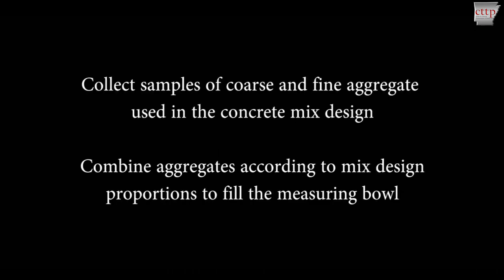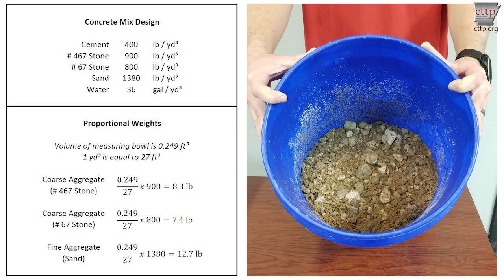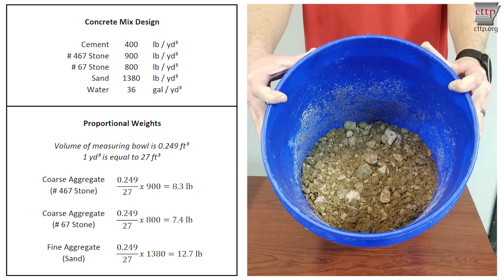ASTM C231 - Aggregate Correction Factor